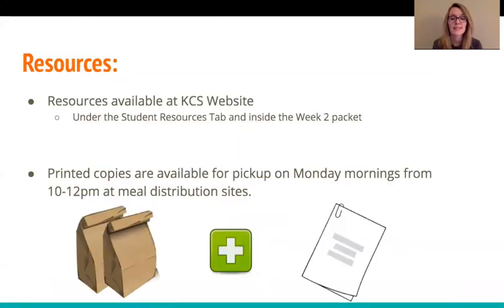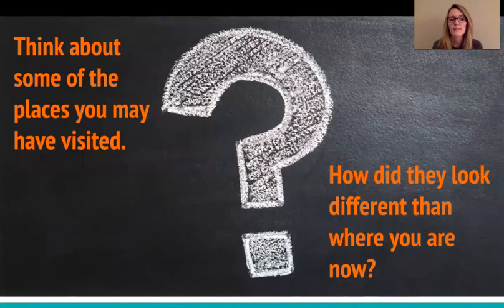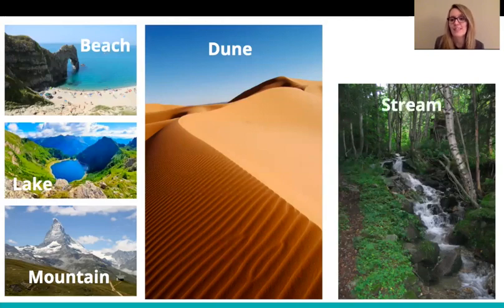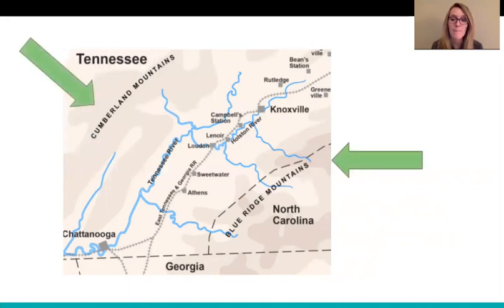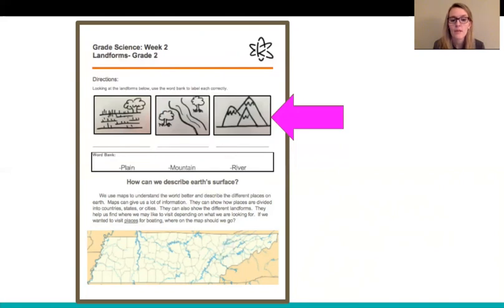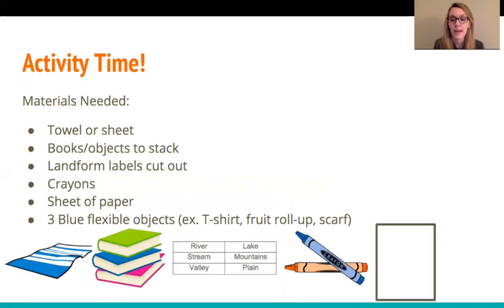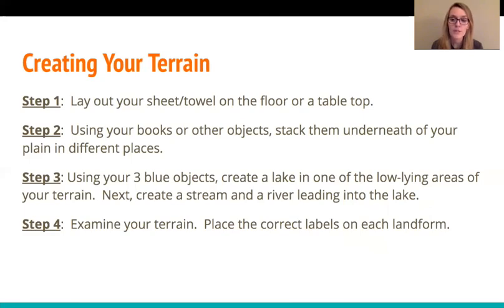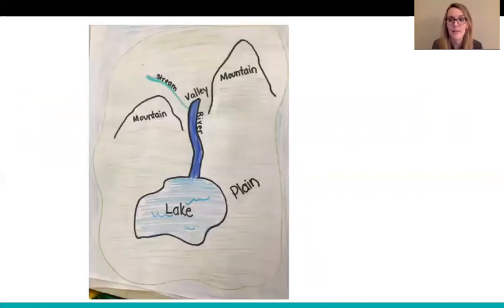KCS@home - Science - 2nd Grade - Week 2